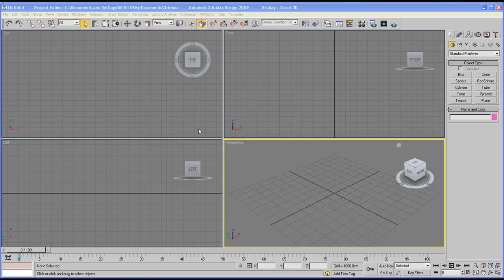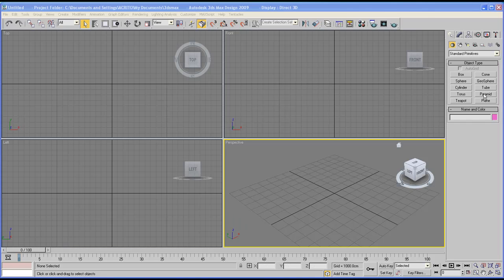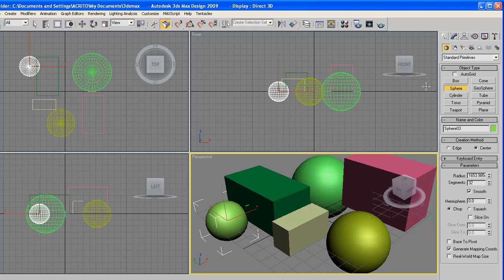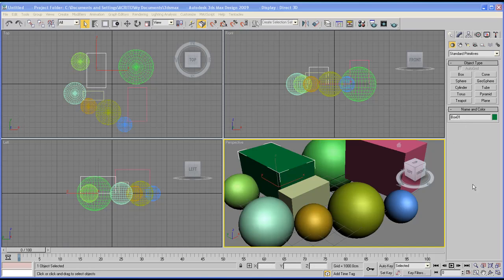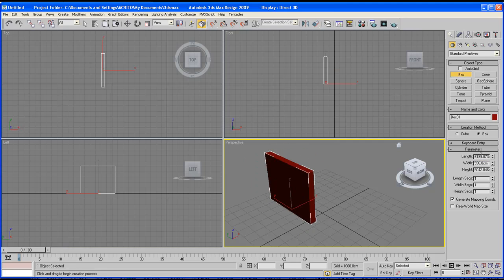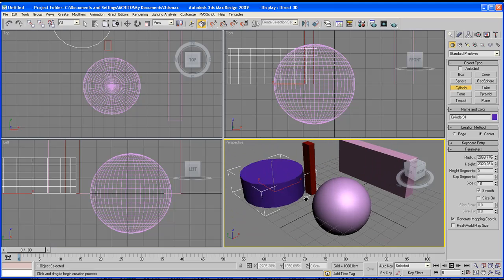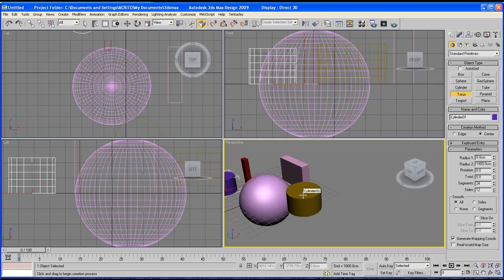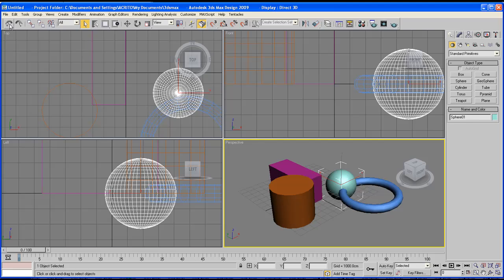3Ds Max Tutorial 4 Creating Objects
Creating standard objects on 3ds max